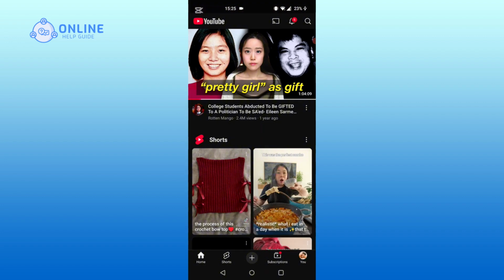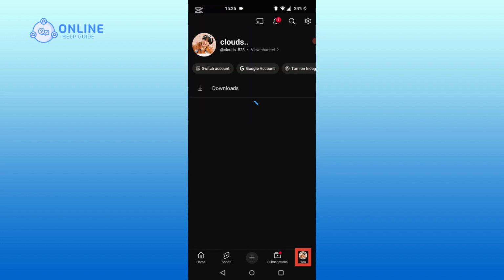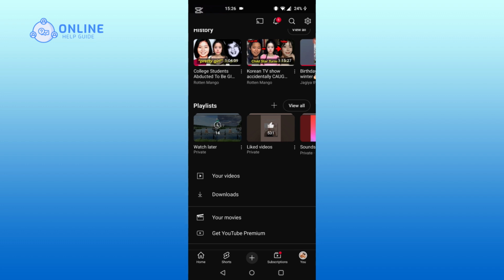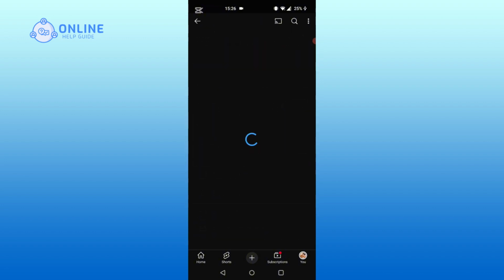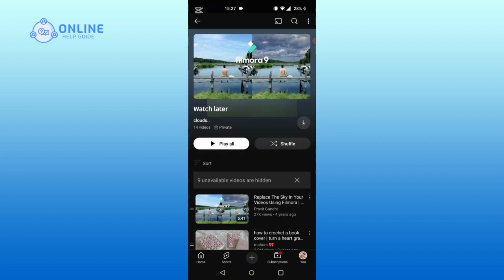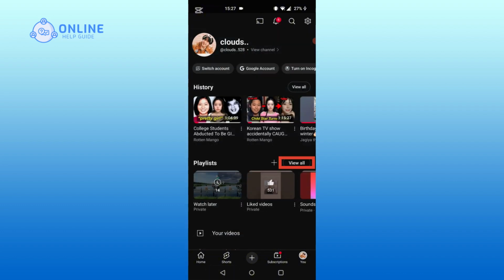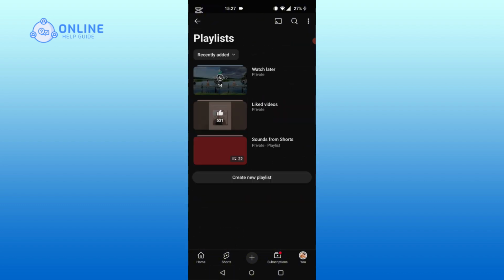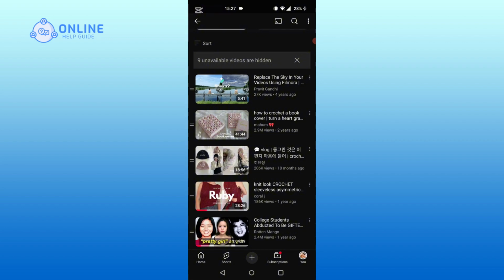How to Find Save Video on You Tube 2025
Learn how to find your saved videos on YouTube with this step-by-step guide from Online Help Guide. Whether you’ve saved videos to watch later or added them to a specific playlist, this tutorial will show you exactly where to locate them. Perfect for those who want quick access to their favorite videos or content they’ve marked for later viewing. Follow along to efficiently navigate YouTube’s features and never lose track of your saved videos again!